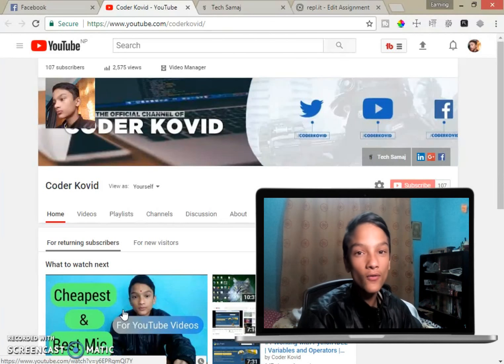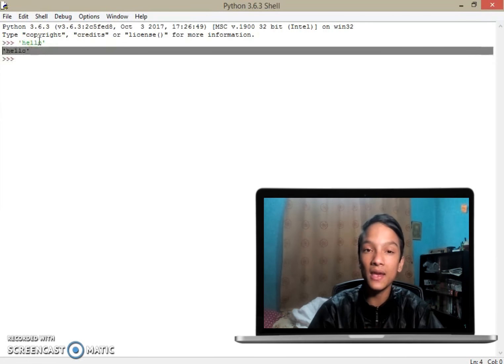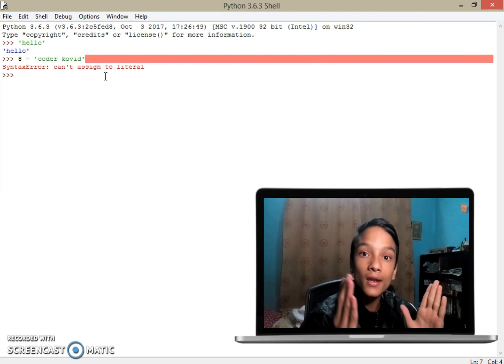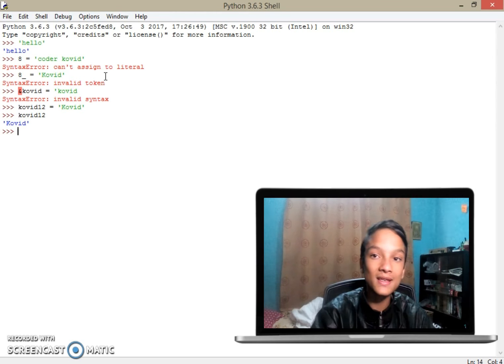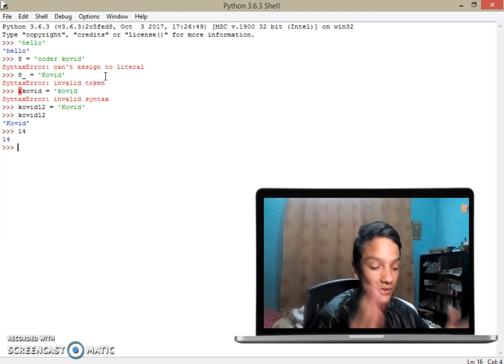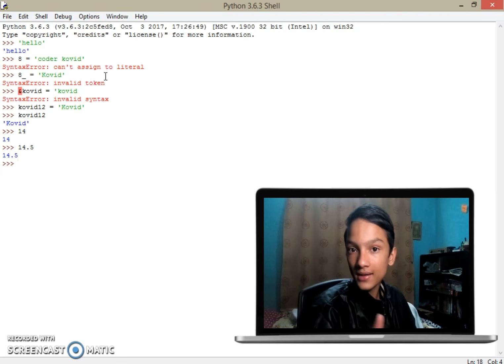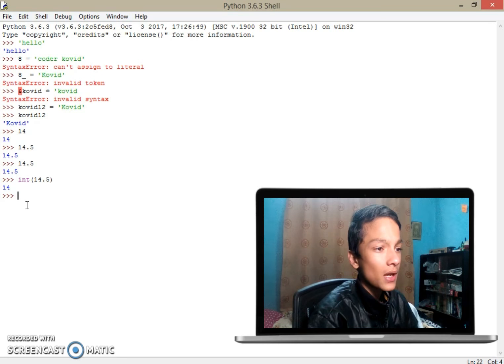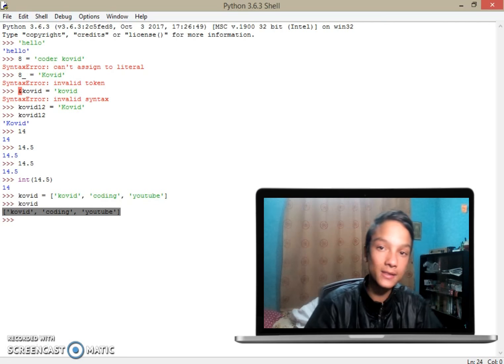Learn Python Programming - 4 - Primitive Data Types | Coder Kovid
Let's cover the awesomeness of primitive data types. What are integers, floats, or strings!? I don't know... Let's find out! ... Learn Python Programming - 10 - Primitive Data Types | Coder Kovid